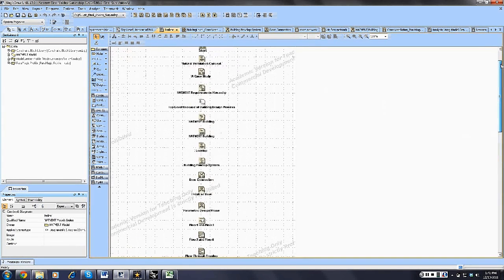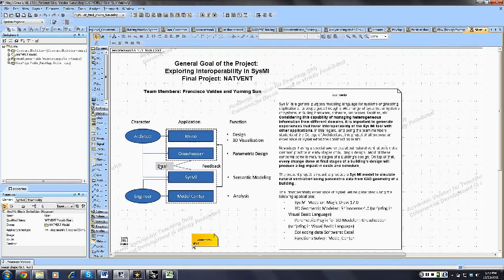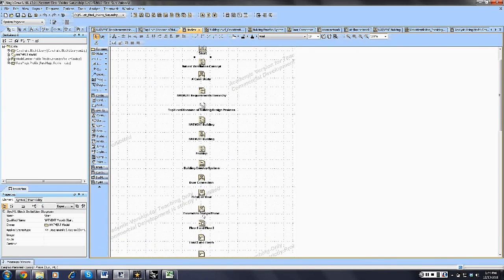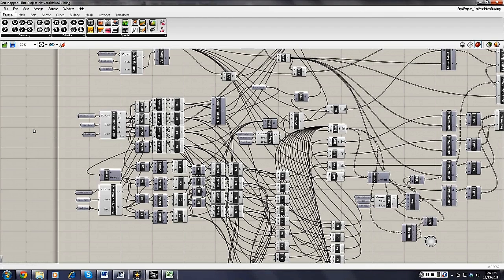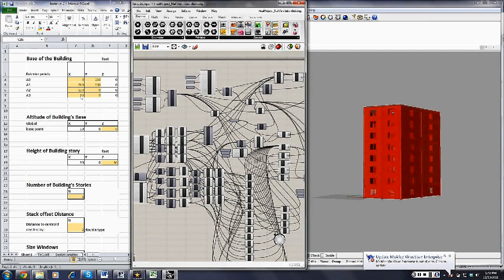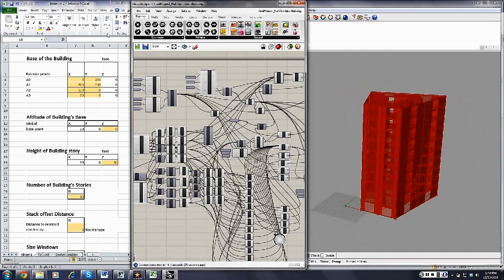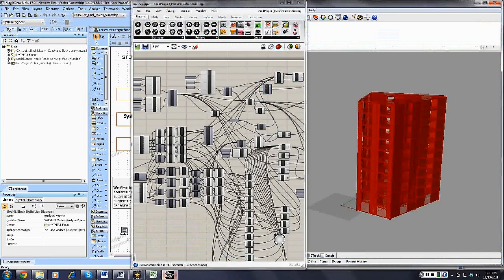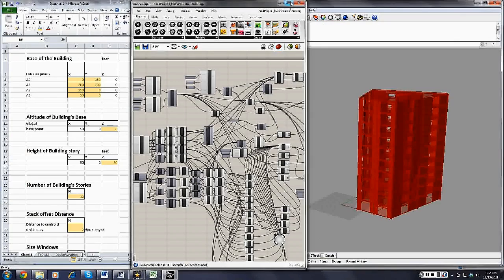NATVENT: Exploring Interoperability in SysML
Francisco Valdes discusses the implementation of his interoperable system between SysML, Excel, and Grasshopper to develop a parametric building model driven by natural ventilation.